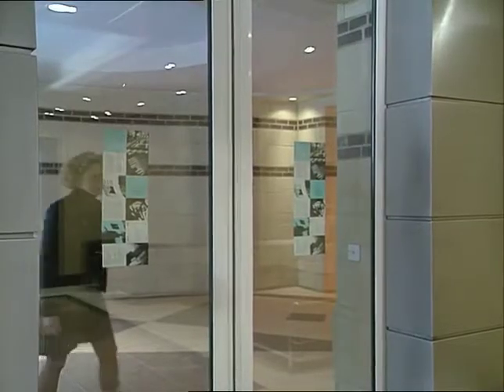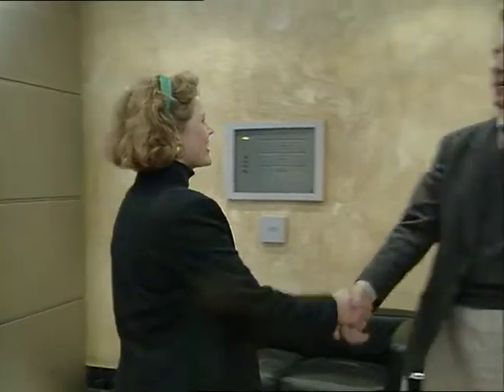TN-92-123-040.m4v | Thames News Archive Footage